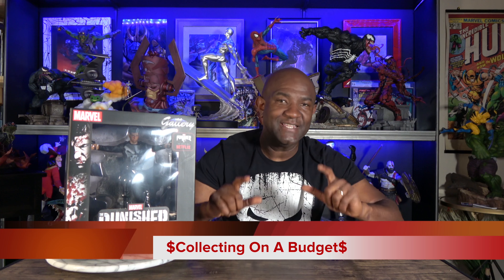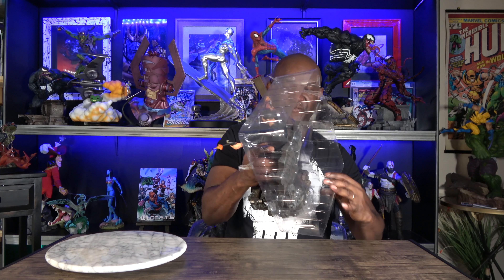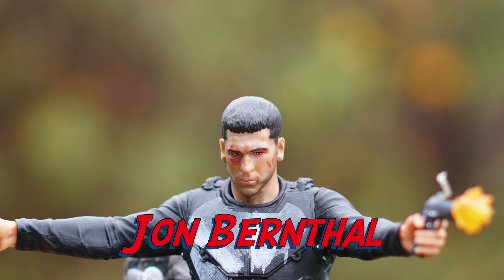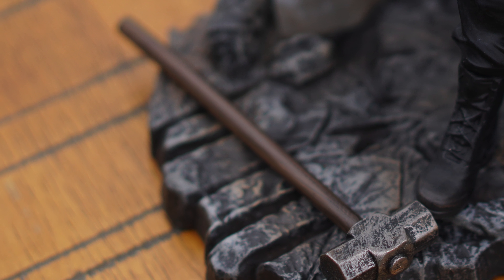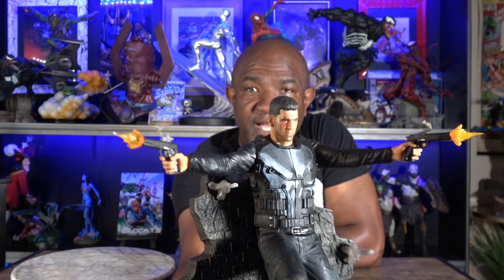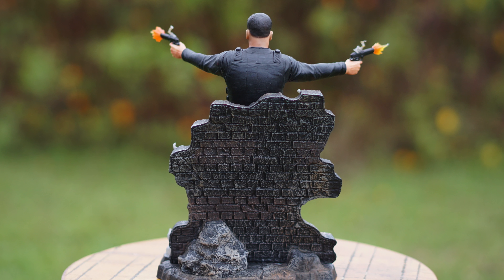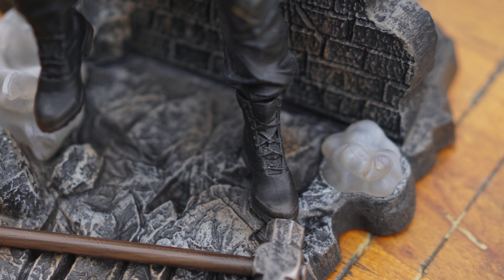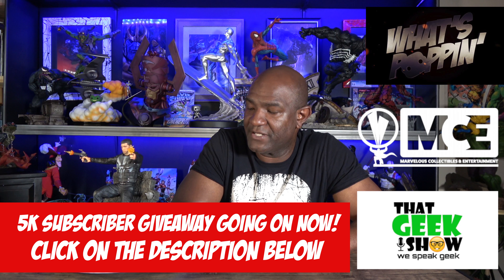Netflix Punisher Statue Review Collecting on a Budget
On this episode of Collecting on a Budget, Statue Fanatic presents the Netflix Punisher Statue Review!